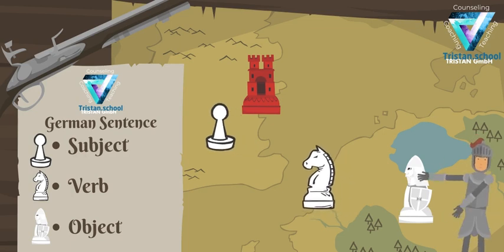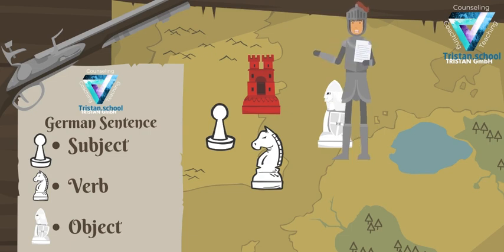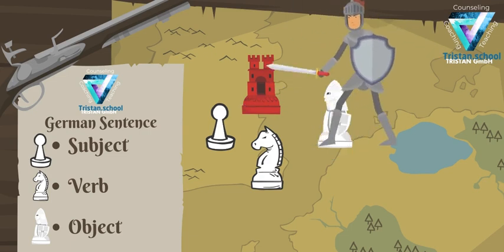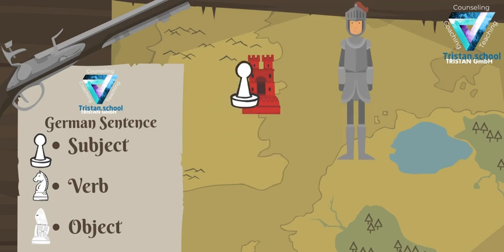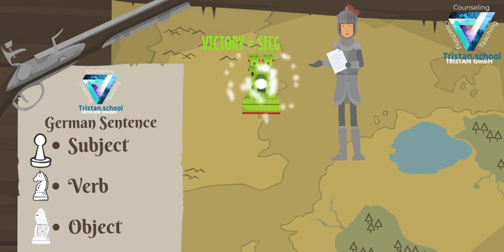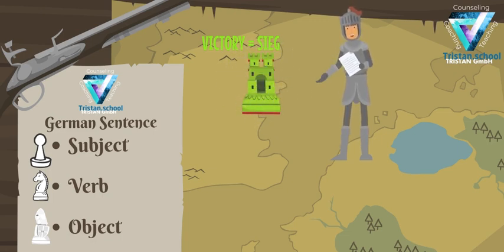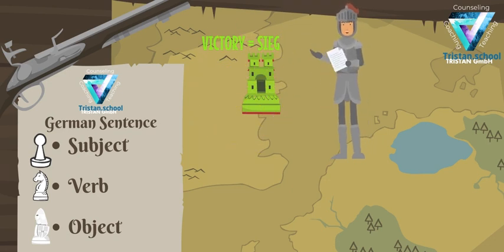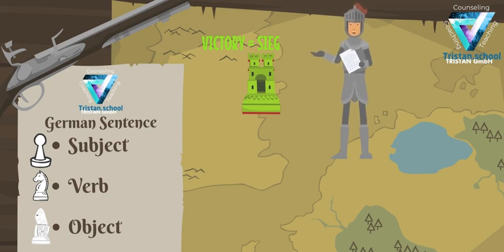Structure of a German sentence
In this video, we dive into the German sentence structure using the backdrop of a medieval battle! Watch as the warriors on the battlefield represent the parts of a sentence: Subject, Verb, and Object. Just like in a strategy, where each soldier has a role and position, the German language follows a strict order: Subject comes first, then the Verb, and finally the Object. This visual storytelling approach makes understanding sentence structure both memorable and fun. Perfect for beginners and advanced learners alike!